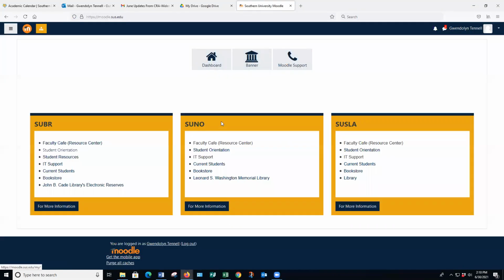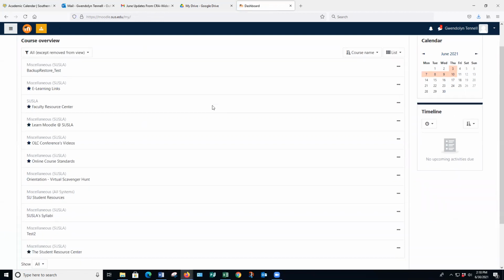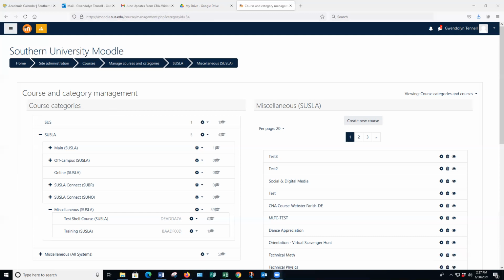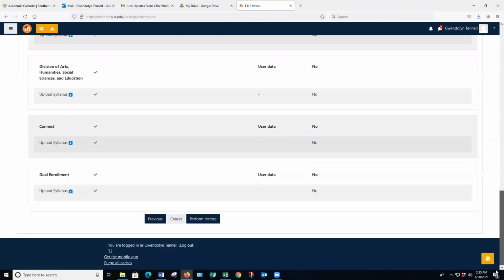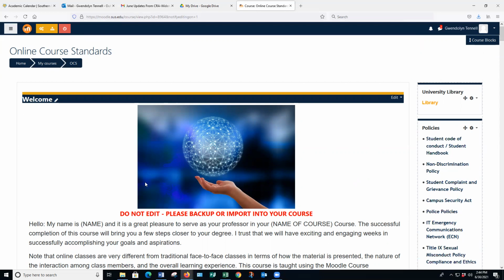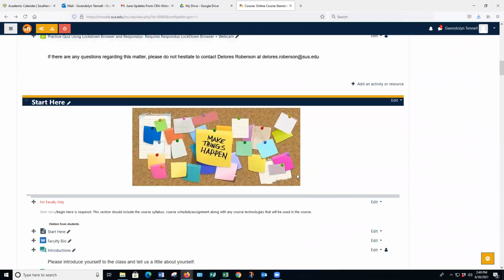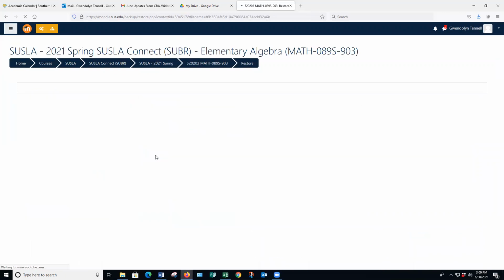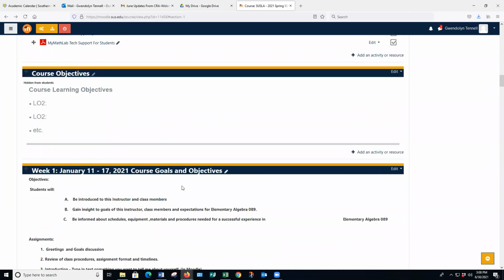Backup & Restore/Merge in Moodle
This video shows how to Backup & Restore and how to merge 2 courses in Moodle.